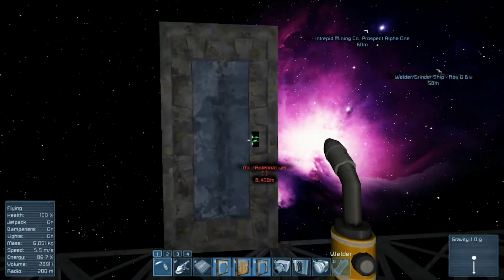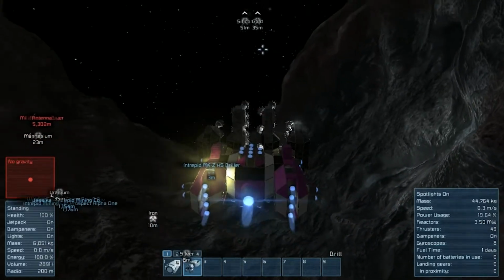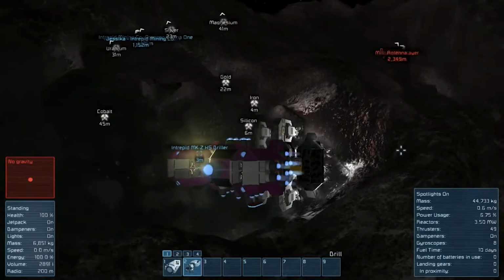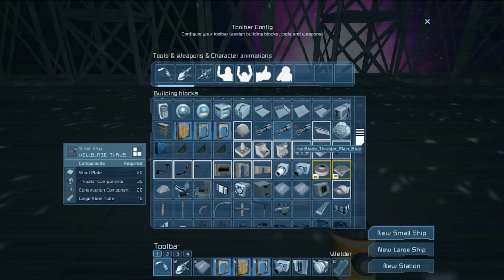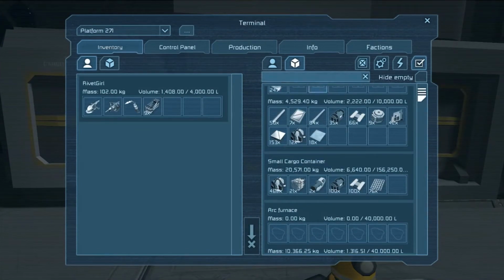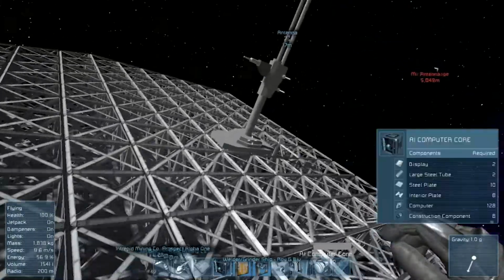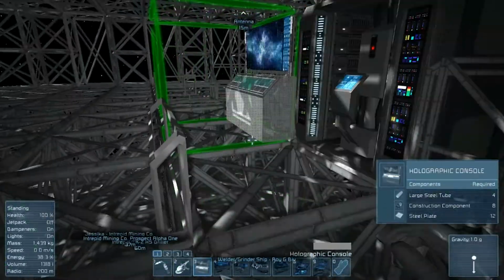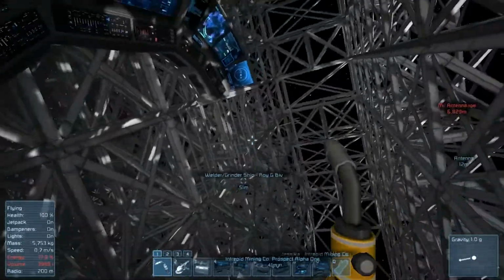Space Engineers Survival - Let's Role Play - S1 E18 - Communications Array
In this series, we have been given a fancy mining ship, but we have absolutely no infrastructure with which to use it. Our orders are to construct a fully functioning mining base and then to await further orders from Intrepid Mining HQ.

Space Engineers is an in development alpha game, so please excuse any bugs, hiccups, shenanigans or general discomfort in the groin area. They are working hard to bring us the best game humanly possible and should be afforded the proper time to do so :)

All of the "mission parameters" and role-play elements in my videos are my own creations.

Mods used during this episode:

David Lasher's Ambient Doors
Sektan ForceField Door v1
Kolt - Command Console Pack
KEEN SWH Holo Console Transparency Mod
Purple Flavoured Thrusters
ShadowFlux Used Equipment Sales and Service
Dark Biomech AI Core